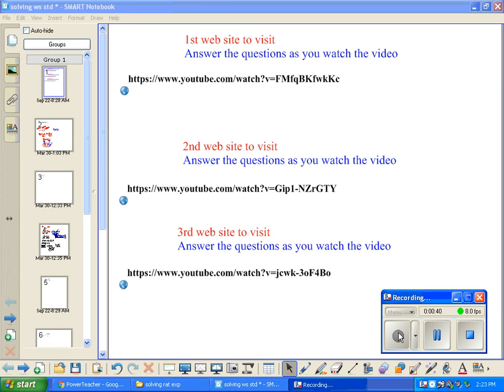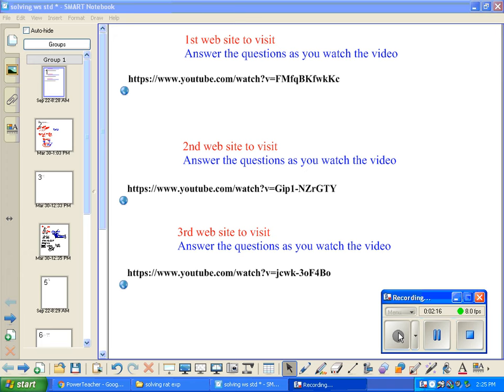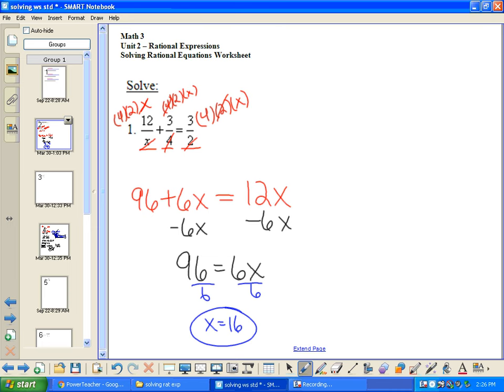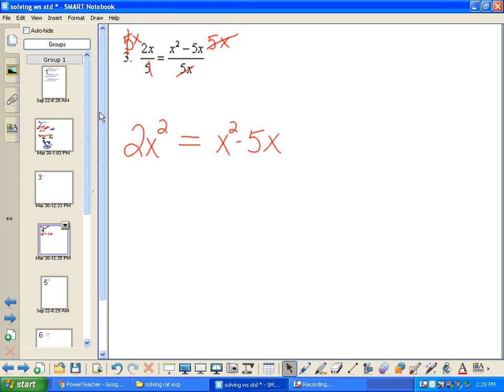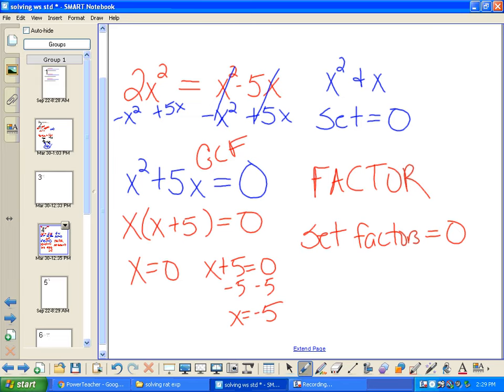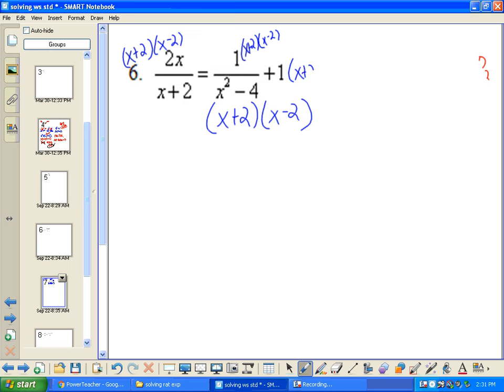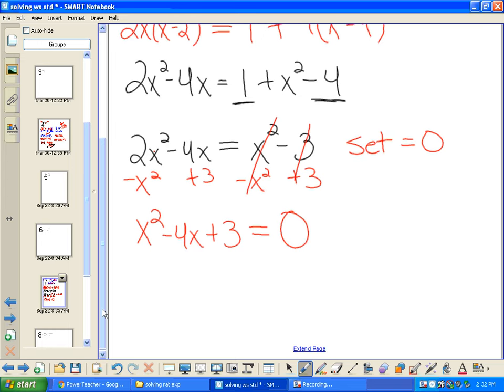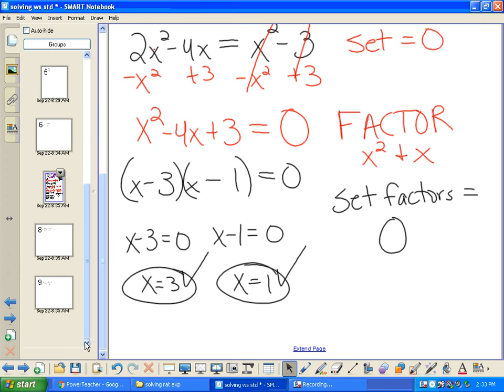April 4th recording